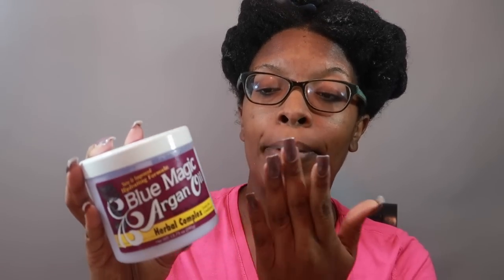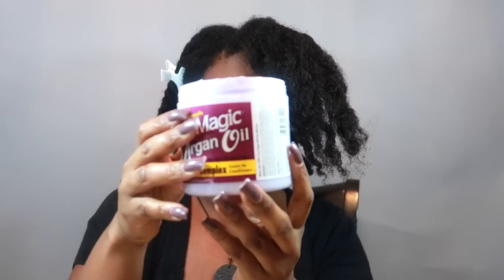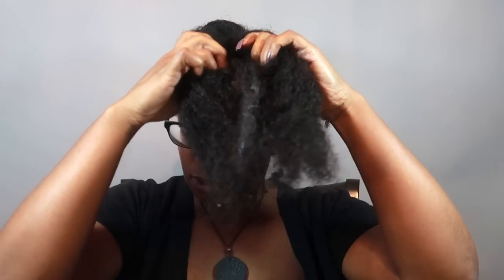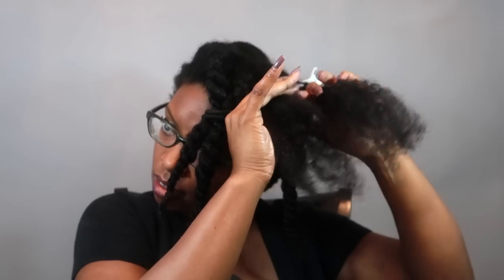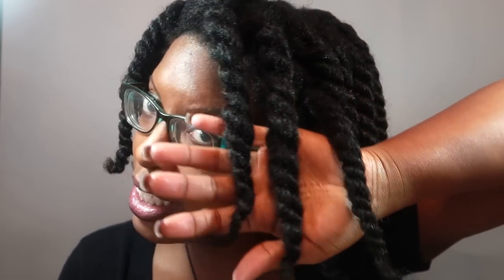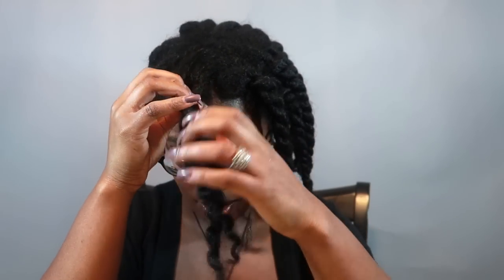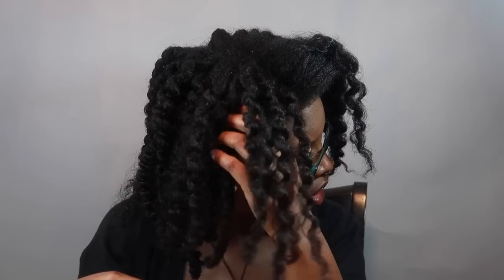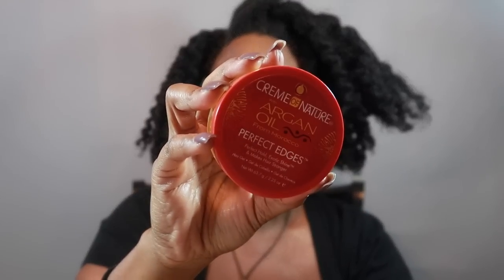Twist Out Using Blue Magic Grease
Hey yall! I decided to do a twist out using two Blue Magic products. Although I like the leave in conditioner and the grease I don't think the two do well to style my hair. I think this great makes for a good sealant. I purchased both products through Amazon.com

Blue Magic Argan Oil Herbal Complex Leave-in Conditioner
Blue Magic Bergamot Hair Grease

EQUIPMENT USED
🔸 LAPTOP: MAC